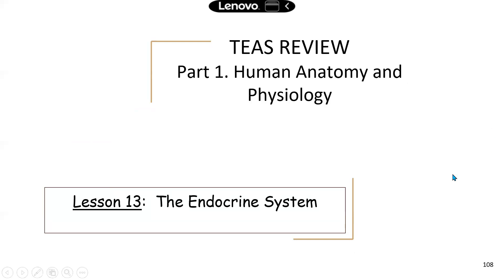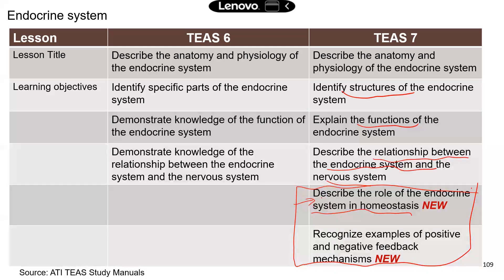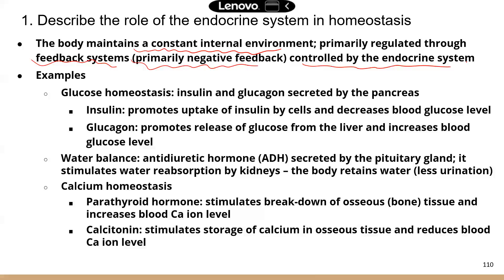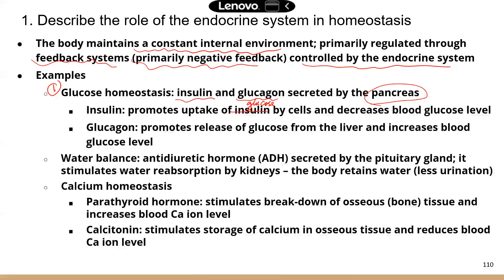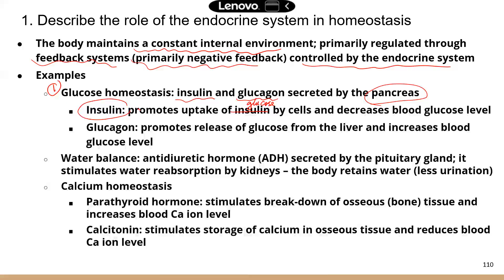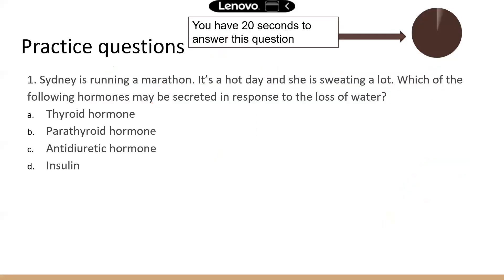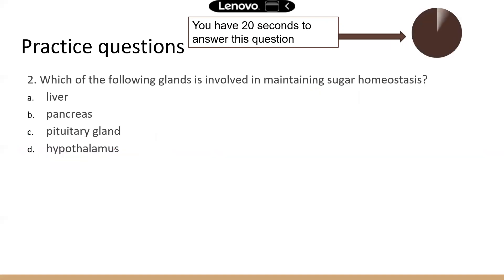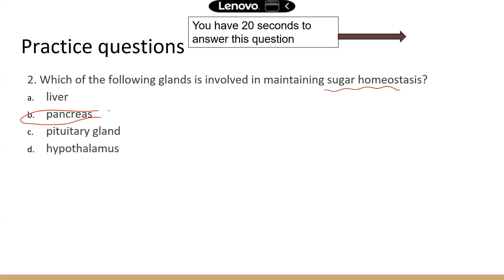TEAS 6 vs 7 Endocrine System Part 1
Here's the first part of the endocrine system. Be sure to study the previous TEAS 6 endocrine system video first and then this one to learn about the updates in TEAS 7.